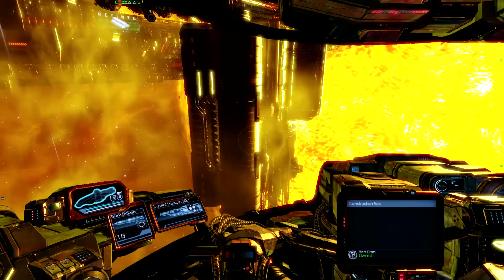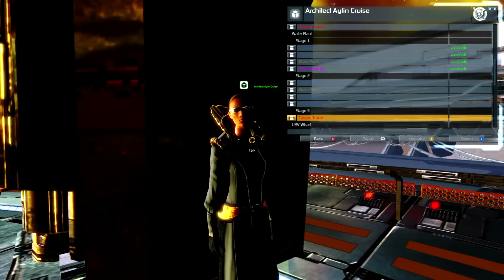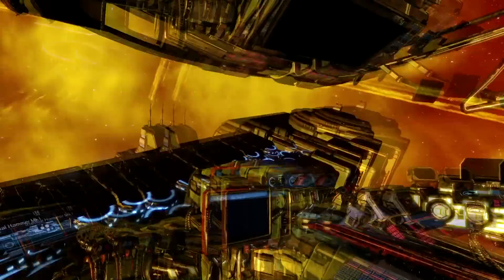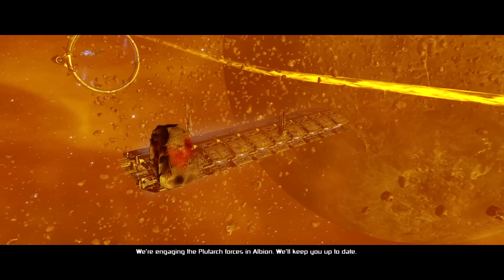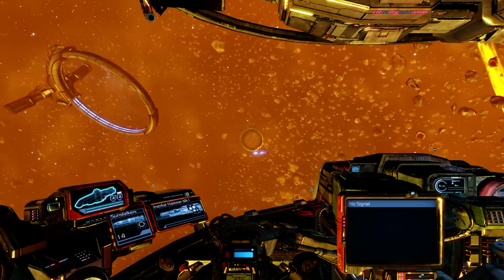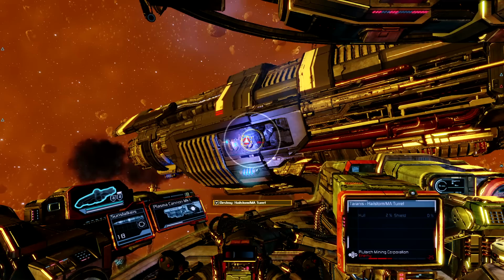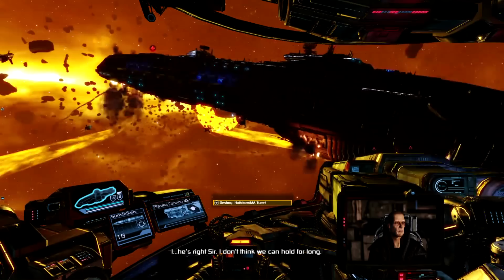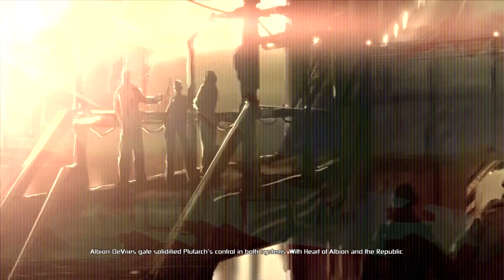X:Rebirth (Ep. 22) - Station Progress + The Battle at Overwatch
In order to progress the campaign, we add a new section to our station before heading off to join an assault on the new Plutarch station blockading the gate to Albion.